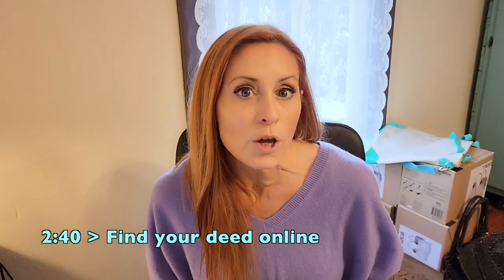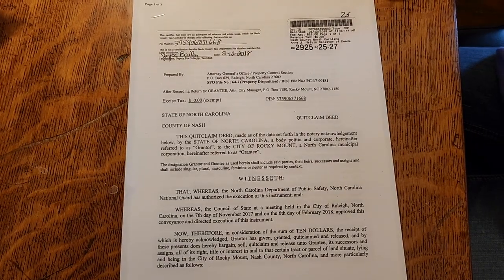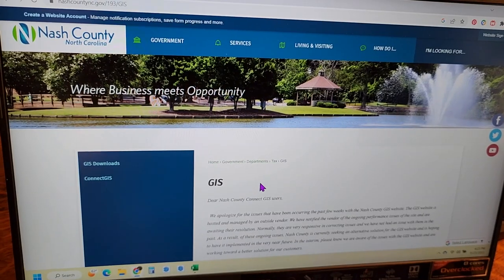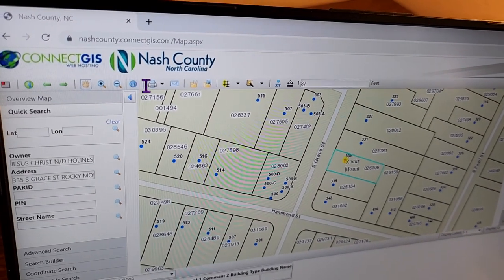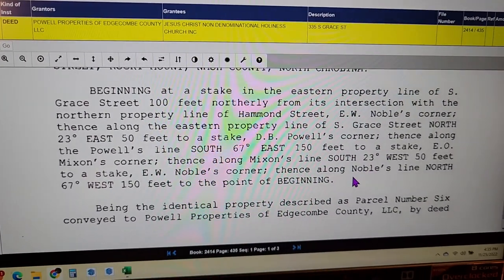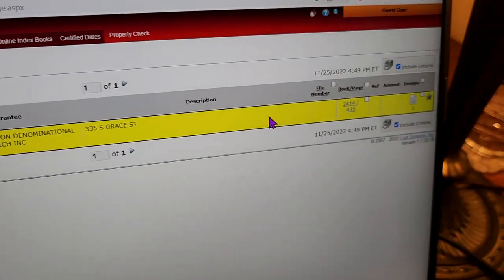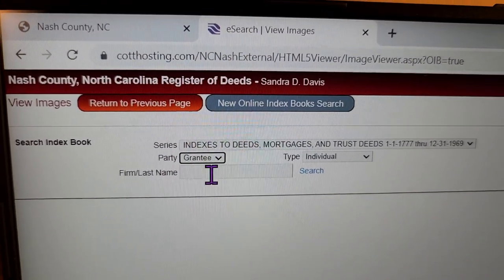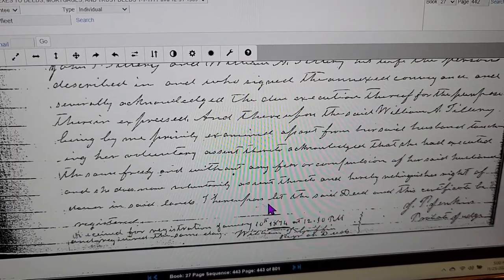How to find your DEED - So you can find your Property Lines!!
Where to find a deed online. Where to start when looking for property lines will begin with the legal property description in a deed. This video walks through finding deeds online with register of deeds process and websites, catalogue, deed index, GIS, etc.

Video link mentioned:
Once you have your deed with property description, this video teaches you how to understand it and WALK YOUR PROPERTY LINES: